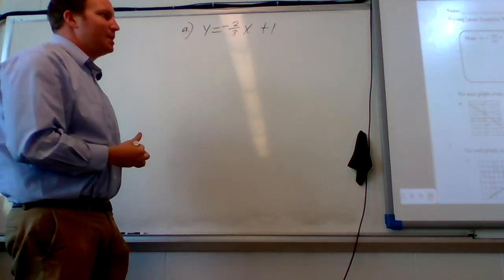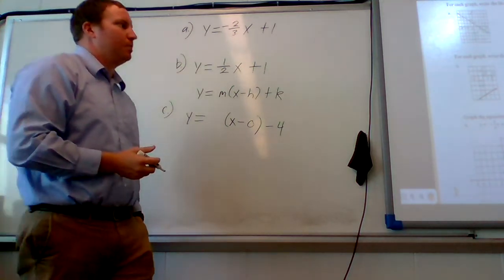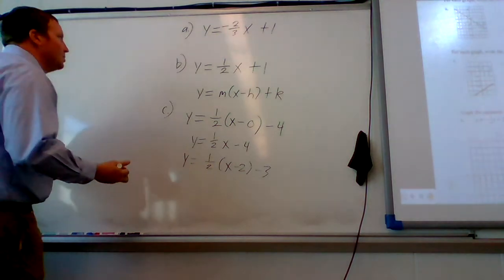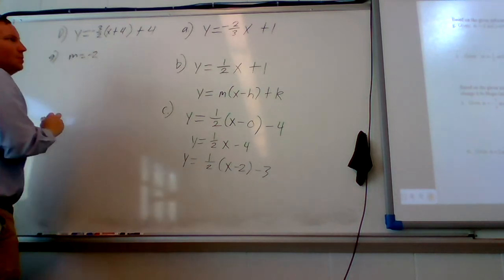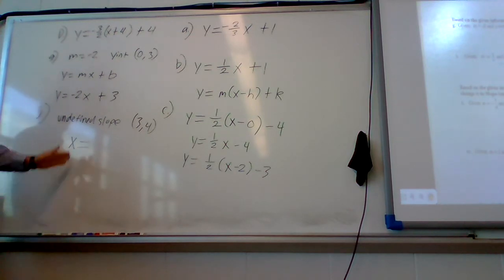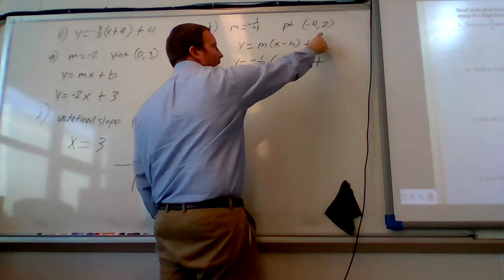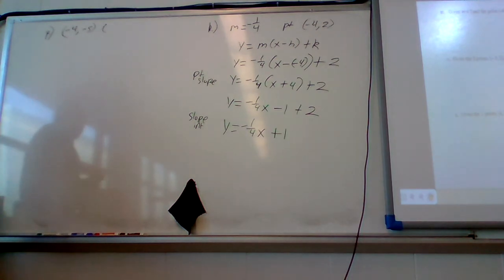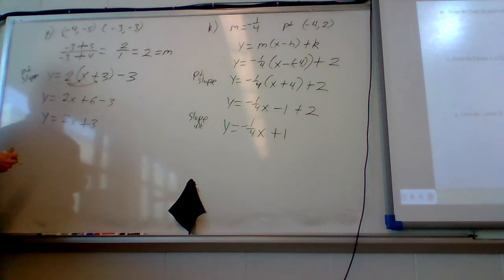writing linear equations